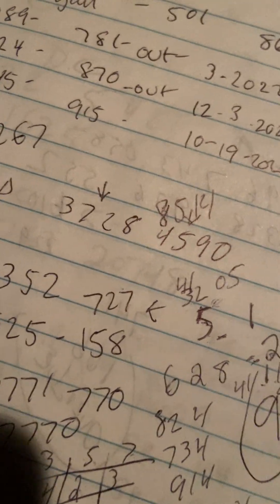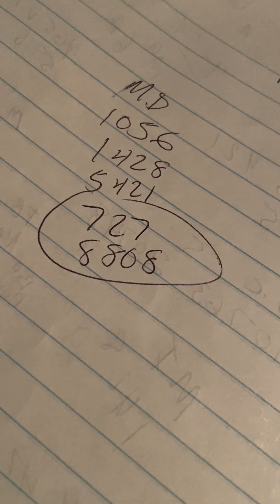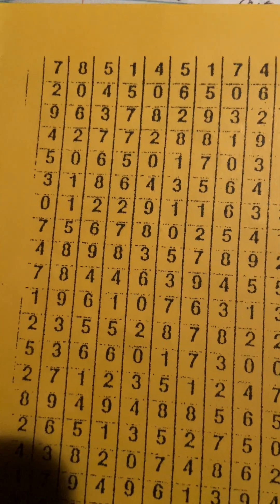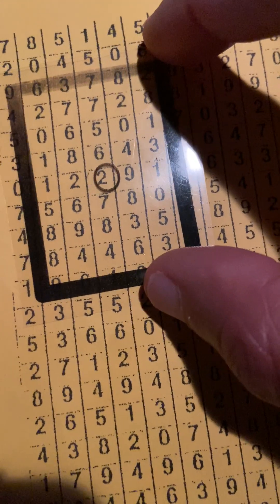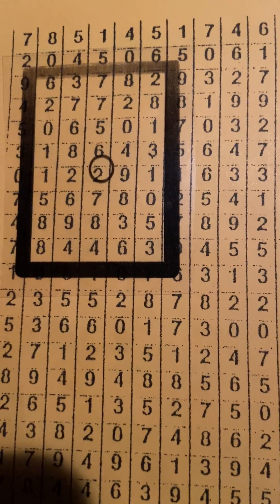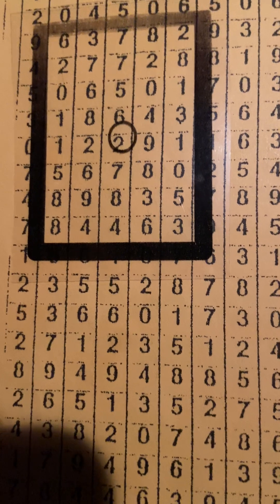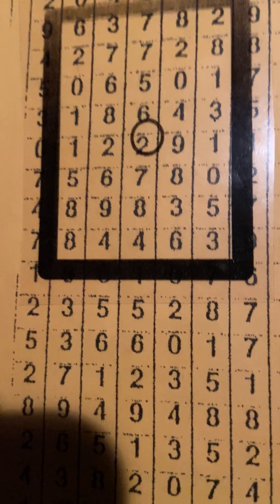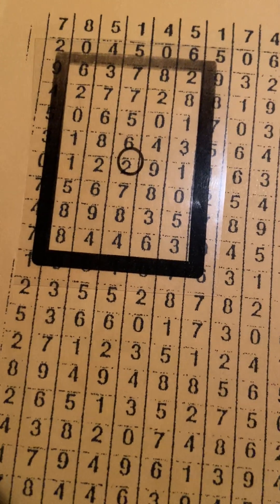MD lottery winning pick 4 -4590 📦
MD lottery pick 4 follow ⬆️